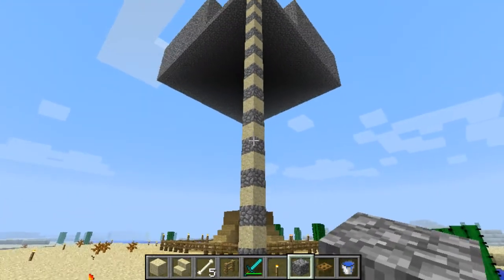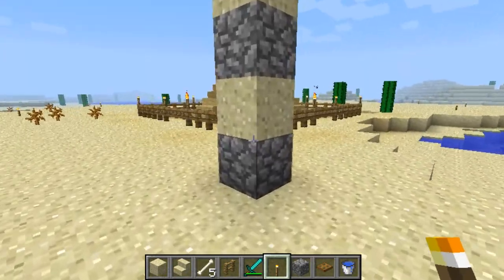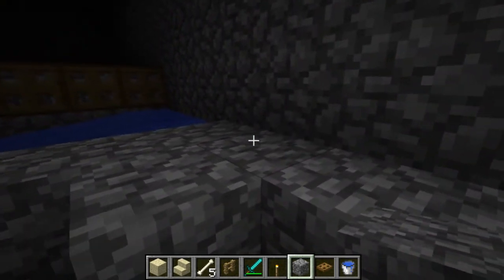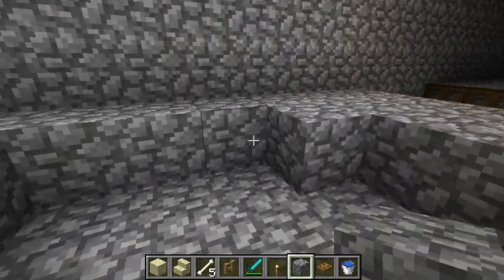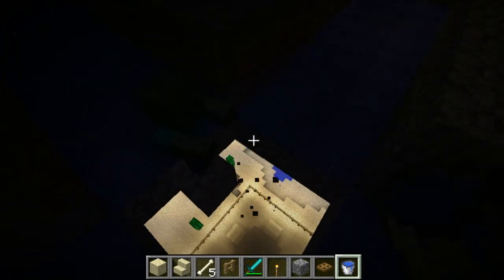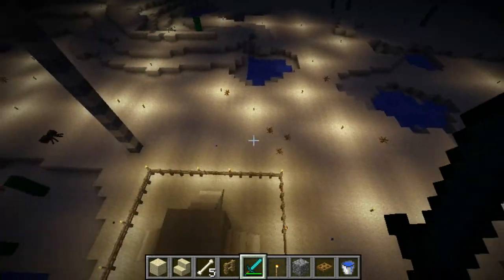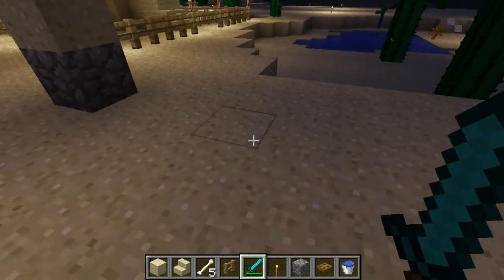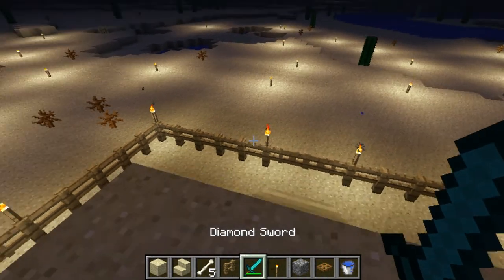Minecraft Mob Spawner Simple Build Version 1.6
Simple Minecraft Mob Spawner 1.6 New Easy version 2013 Works with horse update
version July 1st 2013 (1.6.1 + versions) Basics : 1... Flat area, with no dark caves below (light up if you find any) or build on Ocean (Mobs do not spawn on water) 2... 24 blocks height (need to be 24 to 36 blocks away from mob spawning) 3... platforms can be 8x8 or 6x6 etc... build one, two or three dark space for Mobs to spawn (spiders spawn 1 block)
2 blocks most other Mobs like Skeletons Creeper Spider and Zombies 4... block drop into water channel ! 5... allow MAX 22 block drop to damage Mob... so you can kill with one strike of Sword !

PC Gaming videos & Gameplay and How to Tutorials by Simkraf 2013

~ Friend on Facebook & Follow on Twitter

Sub, Like, Fav, Share and Comment ! I always reply to friends & gamers ~ Simkraf :)